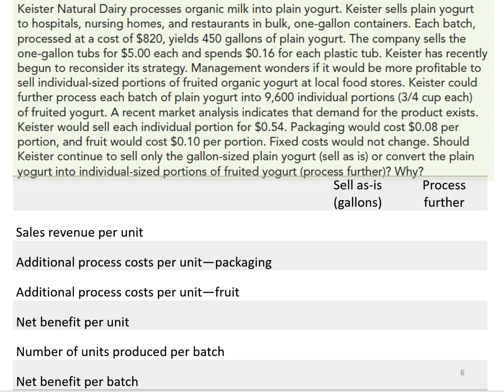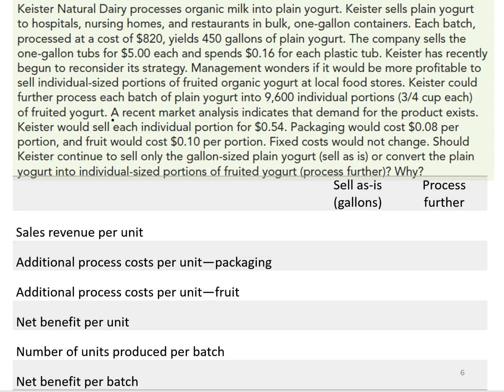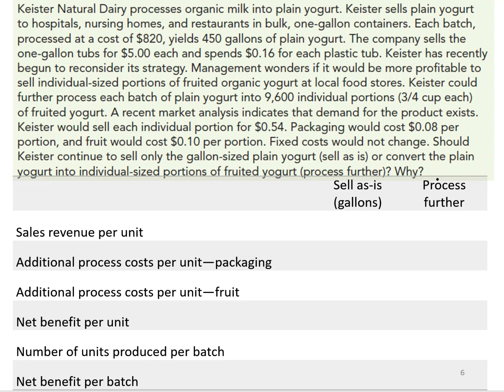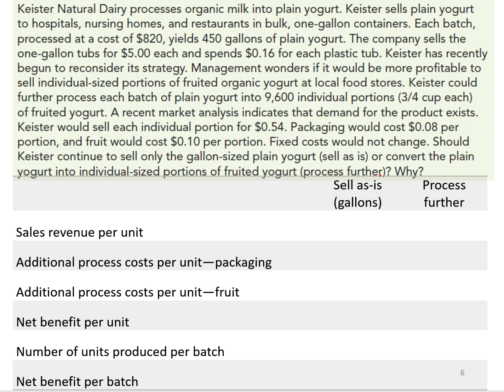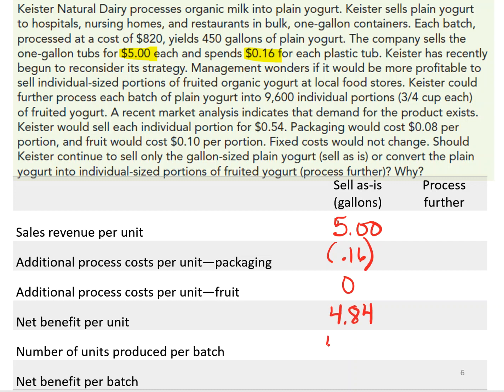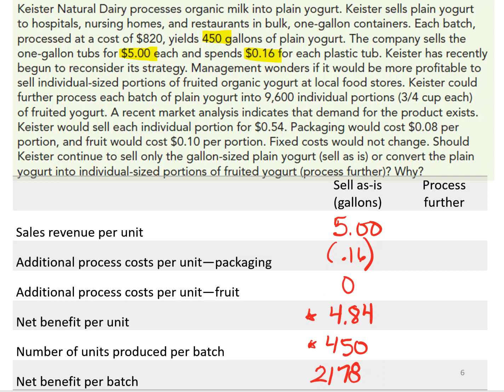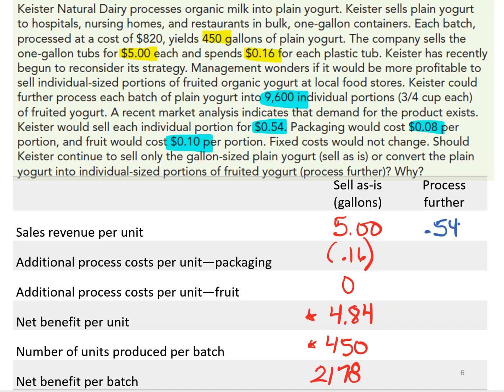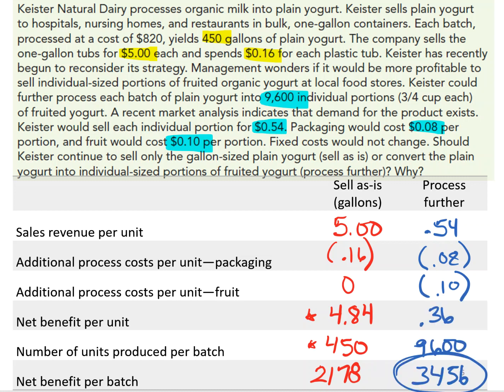Short-Term Decisions Demonstration Problem Sell or Process Further